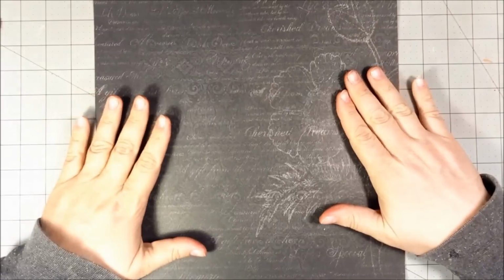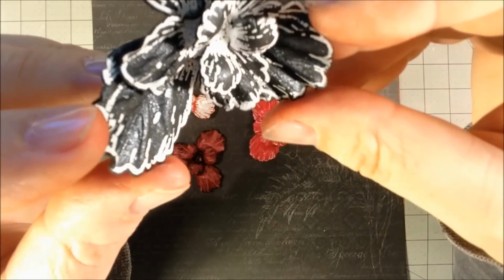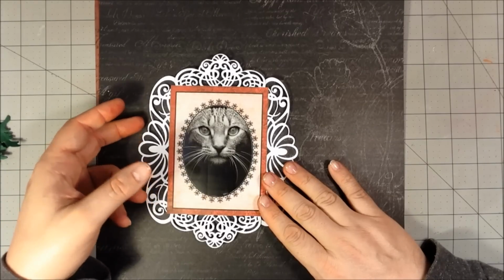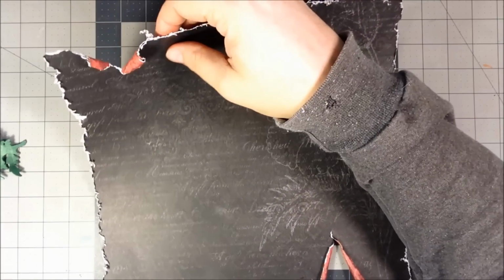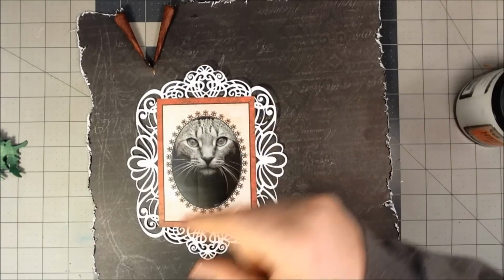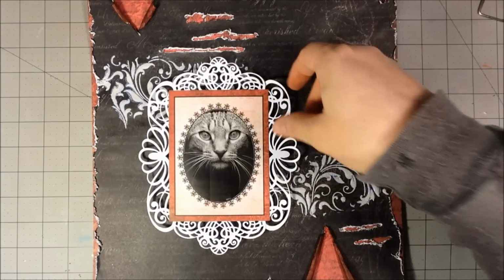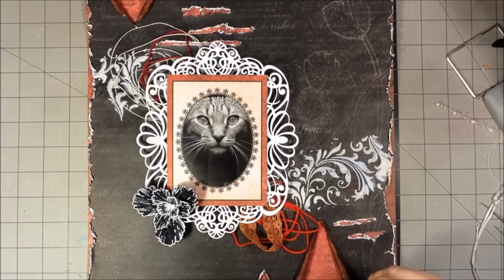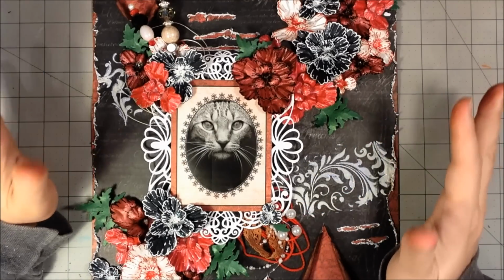Heartfelt Creation Blazing Poppy Photo Layout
My second creation for the Heartfelt Creations Design Team call.

You can find the blog post with a full product list